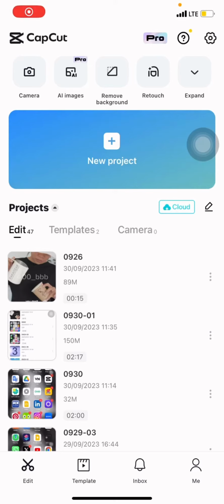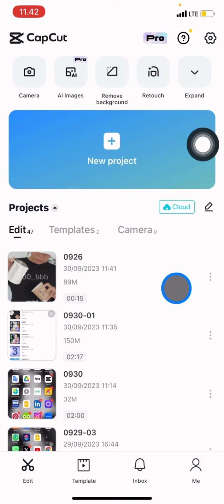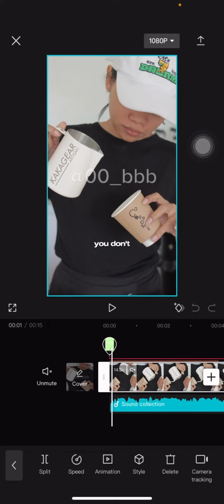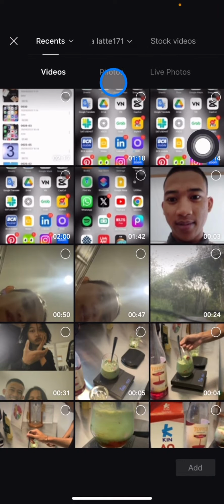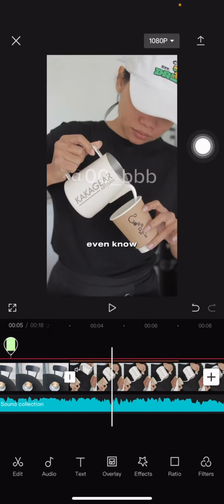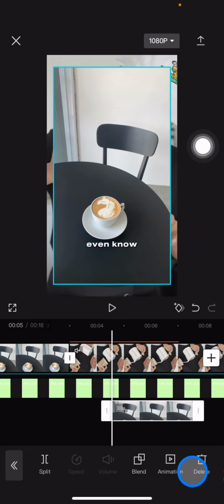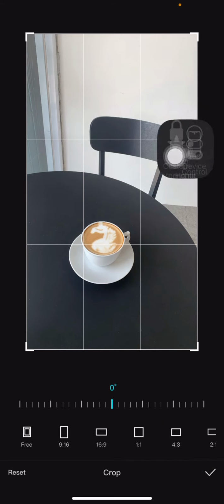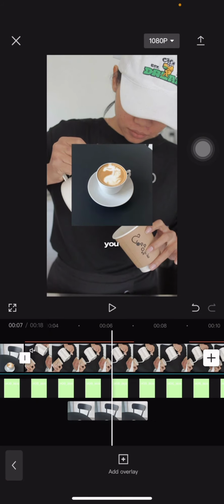How to Add Photos on Capcut iOS iPhone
Add a photo into a video will never been this easy! With capcut adding photos can be done easily. Capcut provide a lot of features that really usefull for daily use